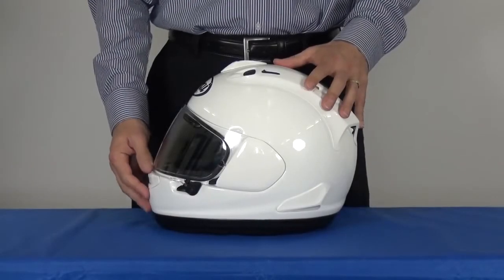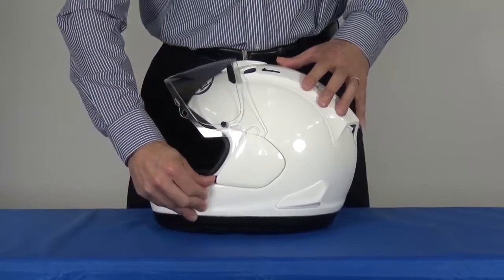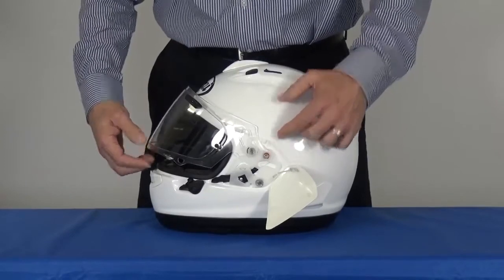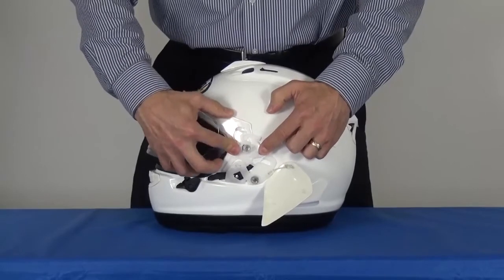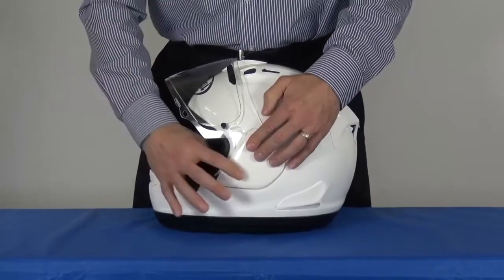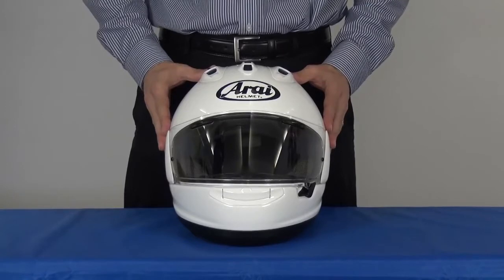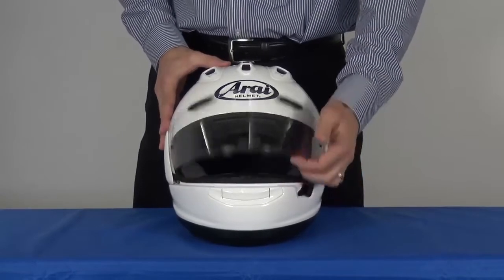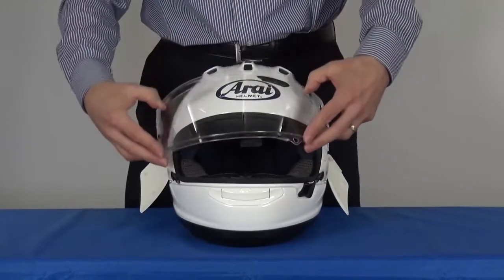Arai Corsair X Solid Full Face Helmet Shield removal - Motorcycler.com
CORSAIR-X FIT
ARAI IS THE ONLY COMPANY OFFERING MULTIPLE INTERIOR-FIT SHAPES TO BETTER ADDRESS THE INFINITE VARIETY OF RIDERS’ HEAD SHAPES AND SIZES.

No one pays more attention to the subtle variations and infinite possibilities of the human head shape than Arai. Why? Because it’s the secret to getting the best comfort and fit.

So for more than three decades, Arai has pioneered different shapes – and even different proportions within those shapes – in our various helmet models, working to offer a better fit for more people.

CORSAIR-X FEATURES
VAS SHIELD MECHANISM
The SAI shield on the Corsair-V has only a single axis pivot point but the Corsair-X has the new VAS mechanism with a variable axis incorporating a moving pivot point. By combining the pin trajectory, which is based on an imaginary axis, with the two trajectories of the double pivot point slot, the shield opens and closes smoothly even with the much lower shield mount position.

A dual-function lever releases both the side cover / pod and shield pin for quick and simple shield removal. Being able to see the shield mechanism allows for easier shield changes.

IMPROVED GLANCE OFF ABILITY
The VAS pivot cover is now smaller and lower than the previous design, yielding an average of 24mm more area above the cover. The shell is now smoother along the Snell test line in the temple area, thus increasing the helmet's ability to glance off objects during an impact.

Compared with the shell of the Corsair-V, the smooth area around the temple is increased by an average of 24mm on the new VAS model. Having a rounder, smoother shell over a larger area increases the ability of a helmet to glance off objects more easily.

IMPROVED SHIELD LATCH
The VAS latch captures and securely holds the shield closed to help prevent unexpected opening. In addition to the de-mist function, the larger latch allows for intuitive and seamless shield operation.

PB-SNC² SHELL
Created from super fiber and special synthetic fibers, and assembled by Arai experts, the shell provides both superb tensile strength and flexibility characteristics. Like the metal bands used to hold a wooden barrel together, a variety of carefully placed materials, combined with newly developed resins result in strong shells with less weight.

DIFFUSER TYPE 12
New Type 12 diffusers are 20mm longer and take in 19% more air than the previous design. In addition, the new air intake vents have three positions and are designed to help provide improved sealing which decreases road noise and water intrusion.

ECO-PURE LINER
The fully removable interior comfort liner has been improved and updated with Eco-Pure material, which helps maintain a neutral pH level close to the skin. In addition, the new, soft frame material is more comfortable and features removable temple padding and brand new removable/replaceable crown pad to allow for a customized fit.

VAS MAX-V (BV) SHIELD
VAS Max Vision shield is standard to provide better visibility in all seasons and for all types of riding. A clear Pinlock insert is standard with the Corsair-X.

IC DUCT5
The new IC Duct-5 provides 11% more air flow than the previous Delta Duct 5. The new, bigger switch features three positions, is easier to open, and limits water intrusion when fully closed.

CHIN CURTAIN
The new chin curtain accentuates the egg-shaped form of the outer shell. In addition, it blocks the intrusion of turbulent air from the underside of the helmet and increases negative pressure to enhance the function of the chin vent by drawing more air from the mouth area.